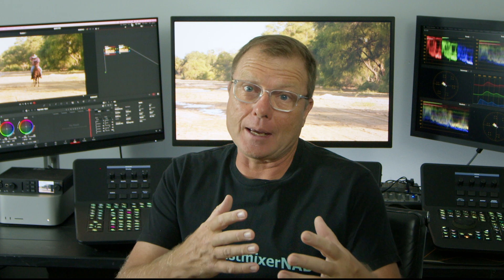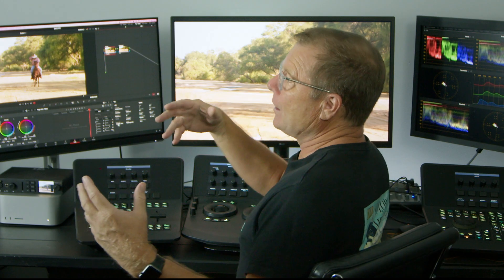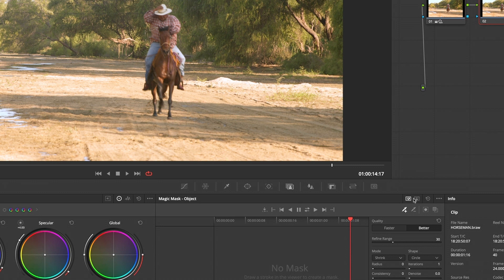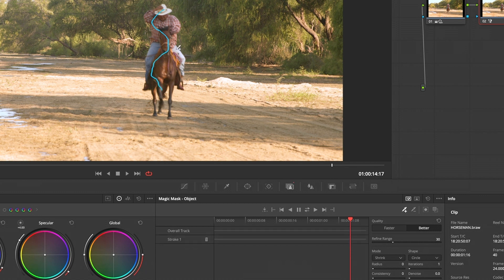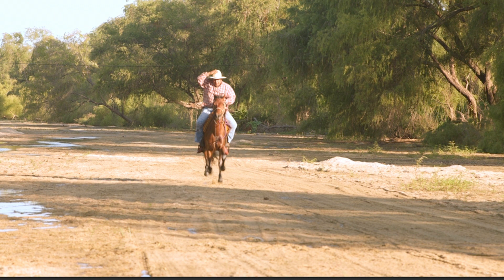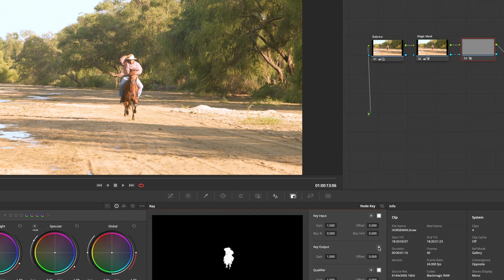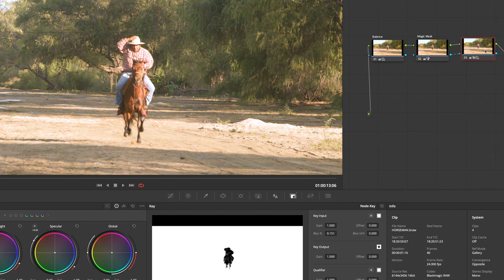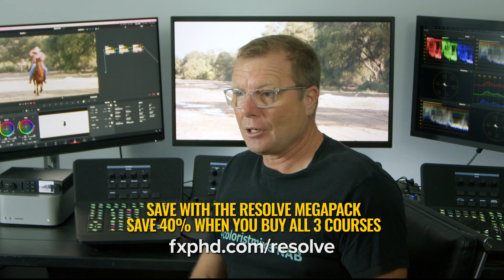Resolve Quick Tip: Magic Mask is much faster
Warren talks about why he now uses the Magic Mask in his sessions with clients.